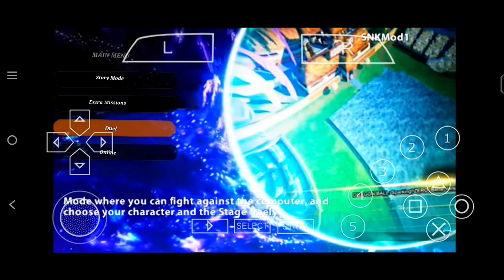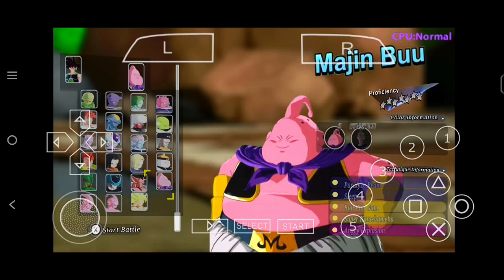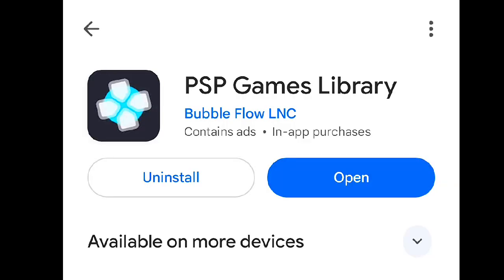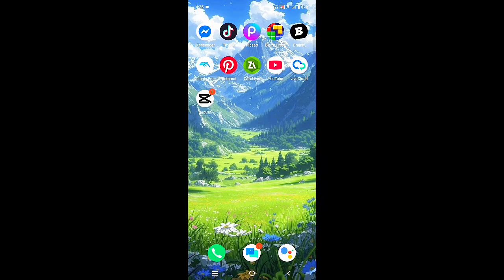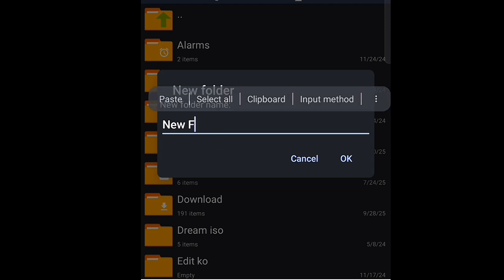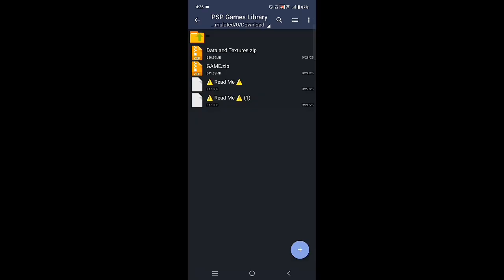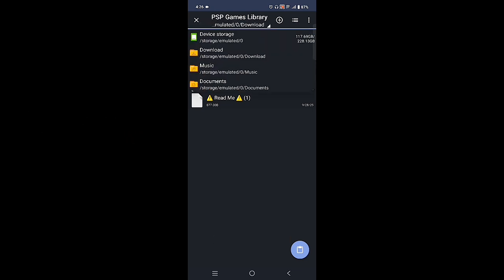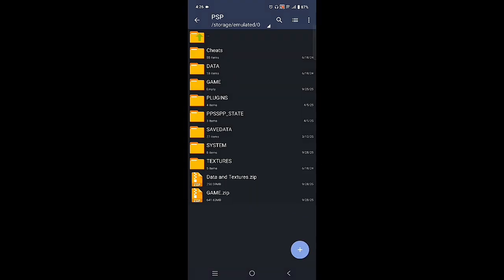PPSSPP Dragon Ball Sparking Zero ( tutorial how to download and install correctly)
Dragon Ball Sparking Zero PPSSPP mod

ALL THE APP IN THE VIDEO ARE ALL AVAILABLE IN REGISTERED ON THE PLAY STORE

PSP Game library
PSP emulator/Psp Gold emulator